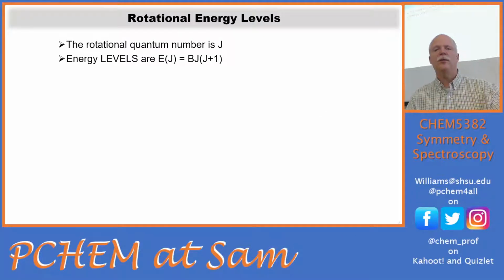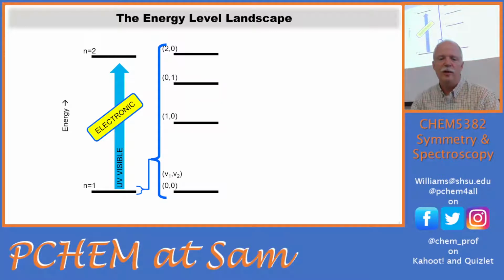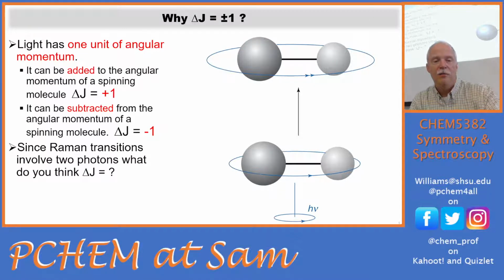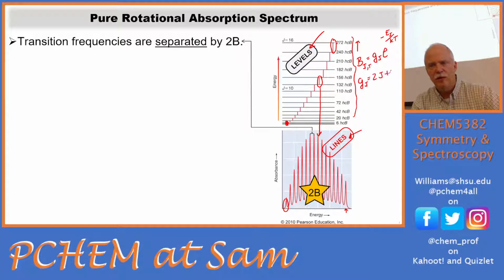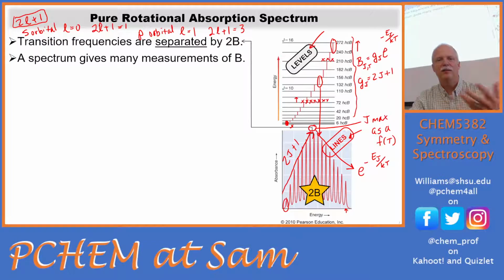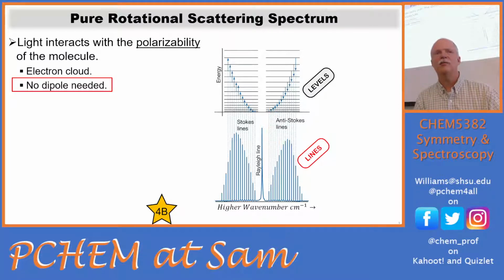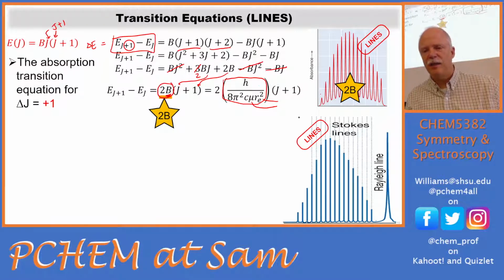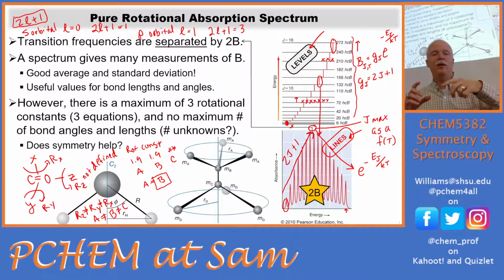Microwave and Raman Rotational Spectroscopy 5382 2021 Lecture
The basics of rotational spectroscopy for molecular structure is discussed.